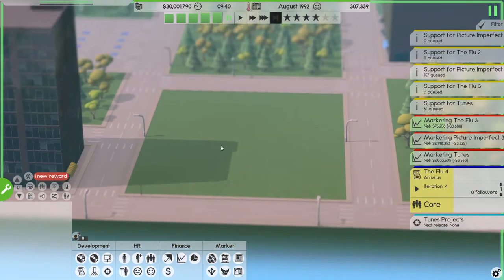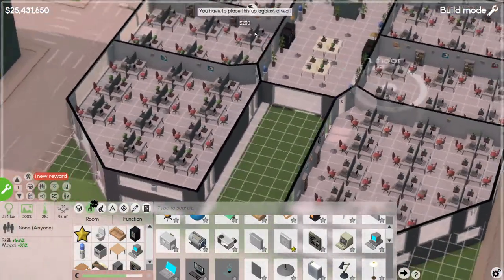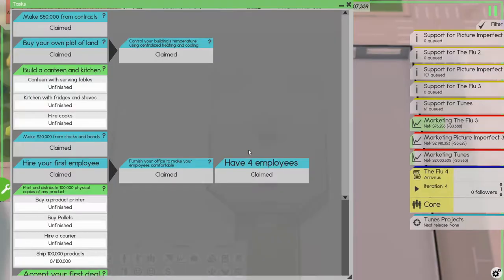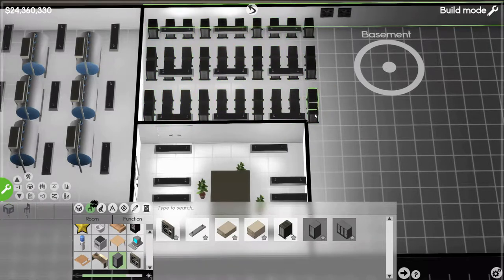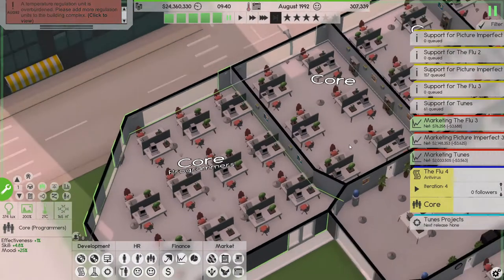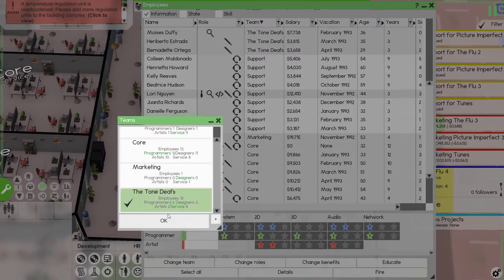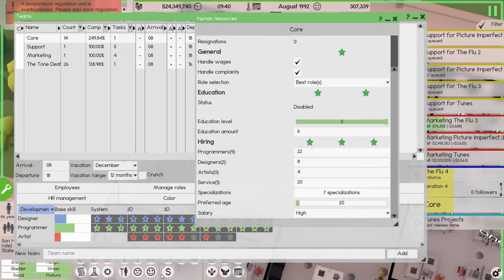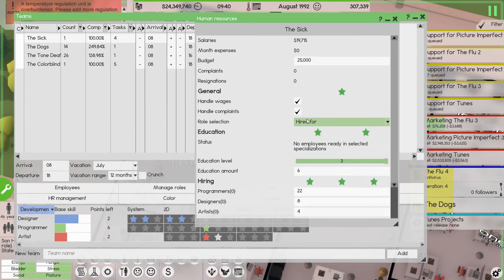Lets Play Software Inc Ep9 | New Office!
Welcome to Software Inc.!
Join me as I set out to conquer the world of software and game development in Software Inc. Well we be able to rise to stardom in the cutthroat world of software development? Follow along and find out!